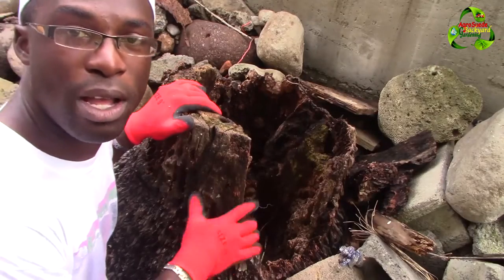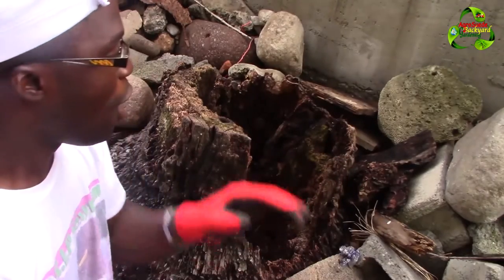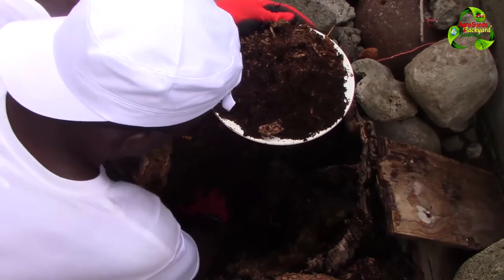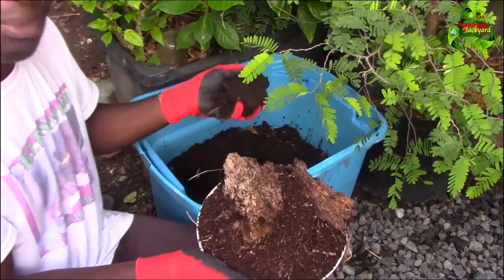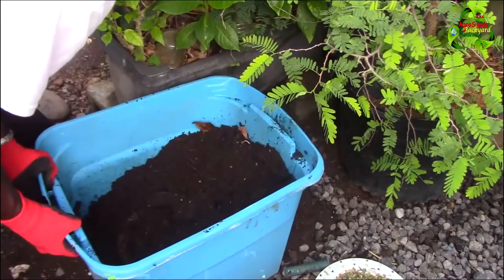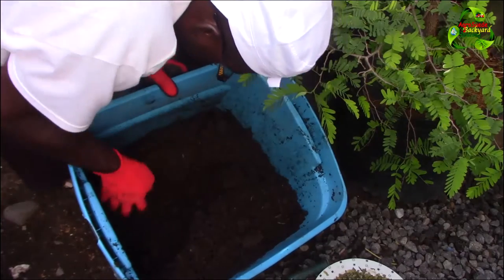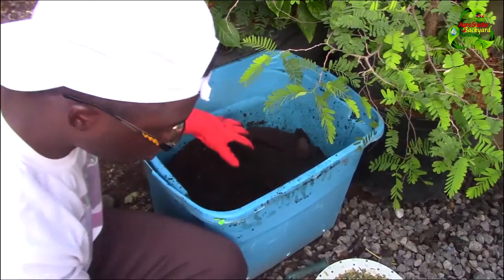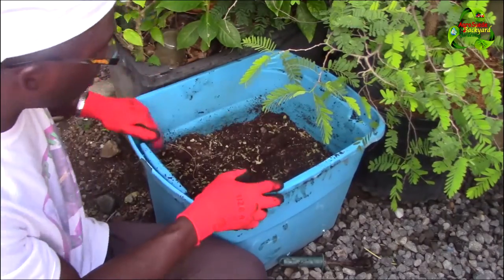Vermicompost || Vermiculture || Backyard Garden || Agrosuede ✔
Welcome everyone to Agrosuede Backyard Gardening!

In this video feature I will show you how i feed the earthworm in my vermiculture bin.

I am new to the idea of vermiculture. It was introduced to me a couple of year ago. I really did not consider trying it because of the fact that I have seen earthworms in the backyard soil before. However, it do not hurt to have a lot more earth worms...does it?

Do enjoy this video presentation!!